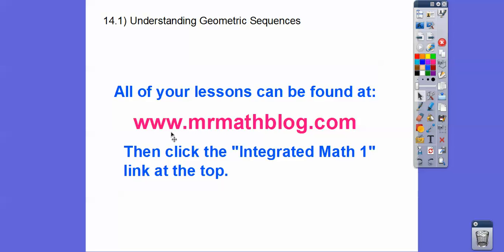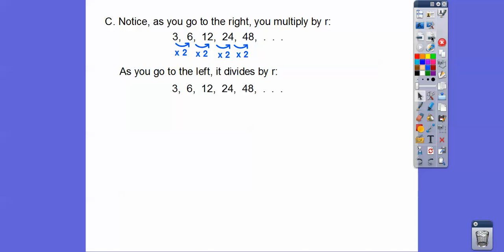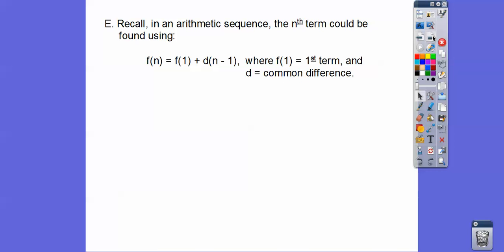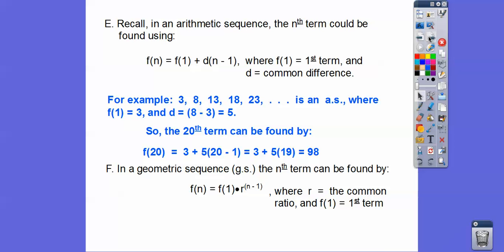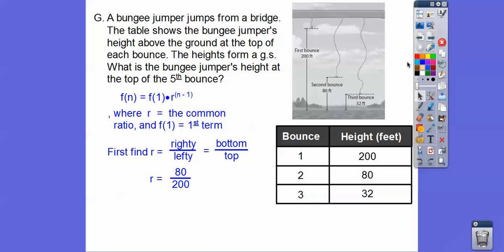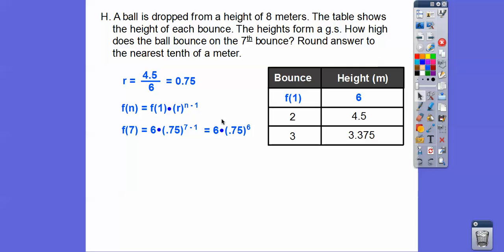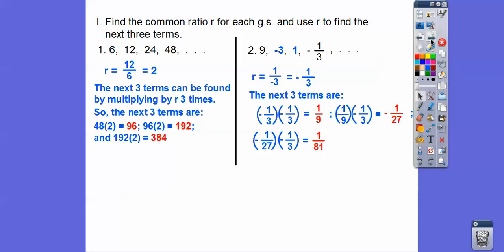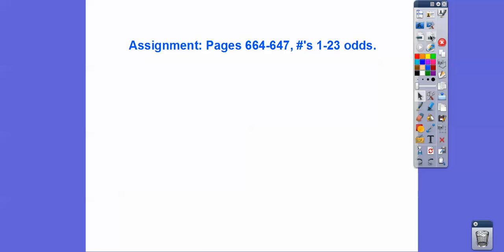Understanding Geometric Sequences - Module 14.1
This Integrated Math 1 lesson shows what a Geometric Sequence is, and how to calculate "r" - the common ratio.